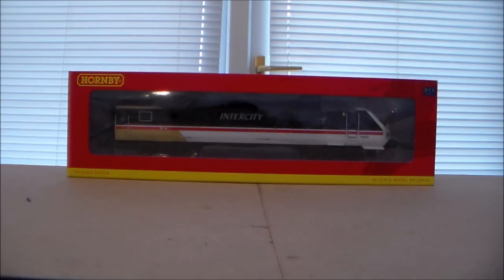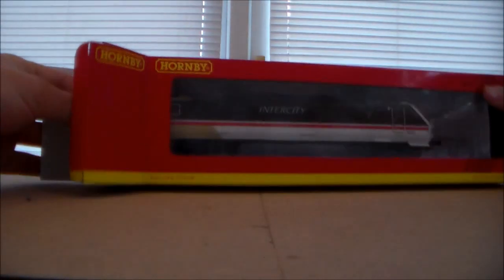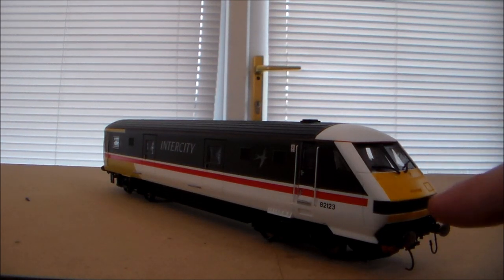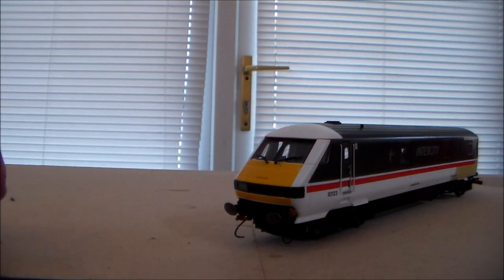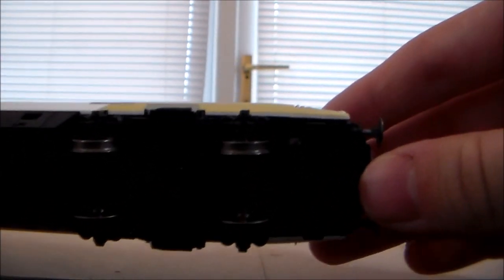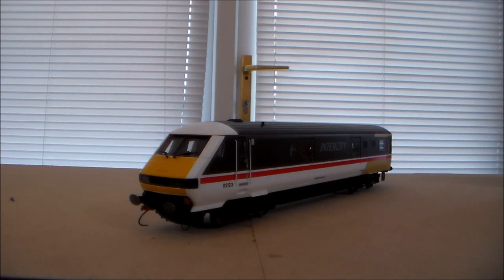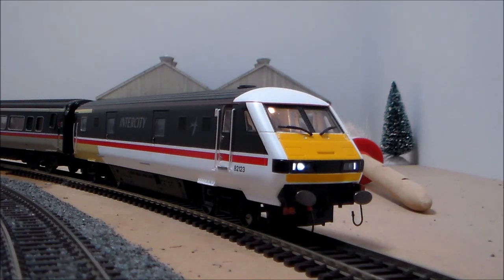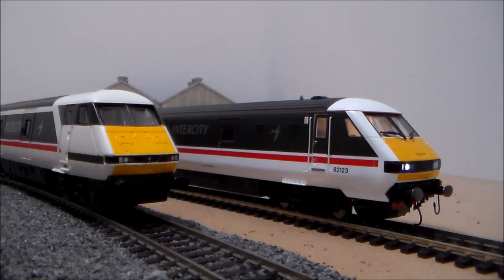Hornby MK3 DVT Review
Here we are! A review of something very different indeed! As the video says this will soon be part of my Class 91 one rake, as the Class 91 is my favorite electric locomotive of all time!